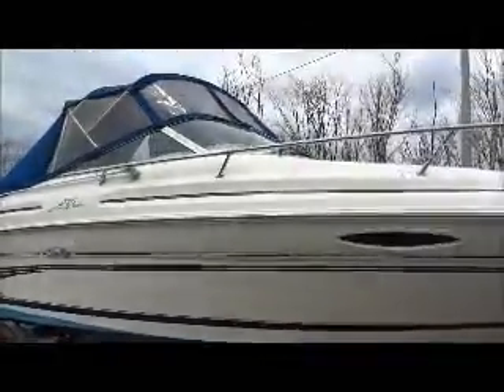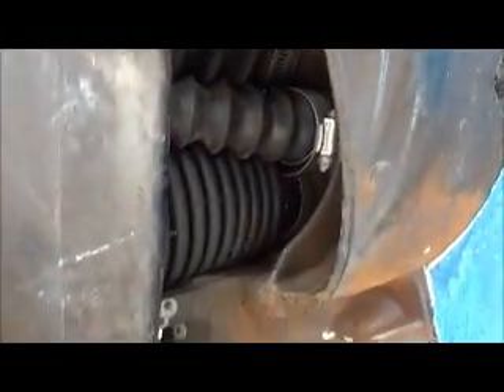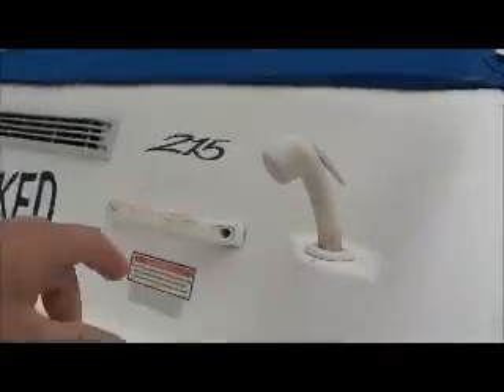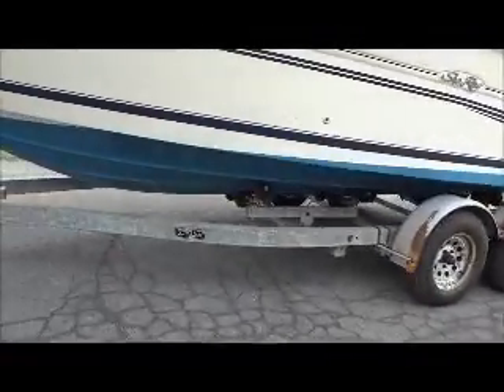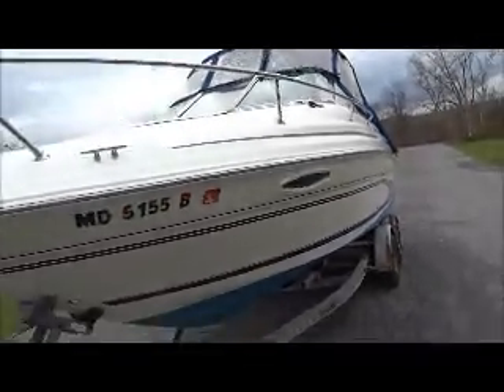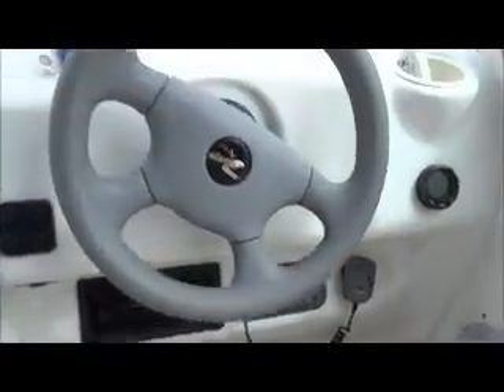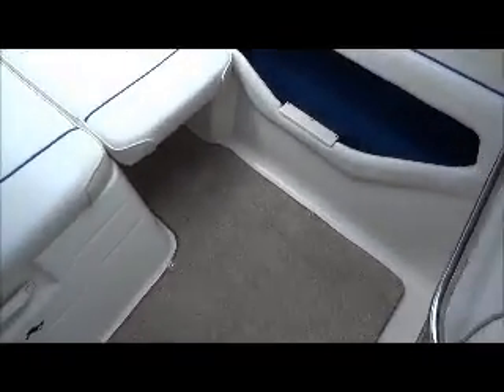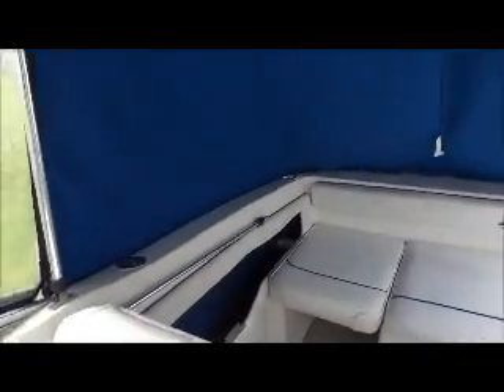215exp sea ray.wmv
215 express on Ebay for sale